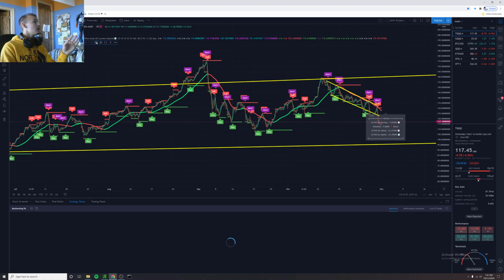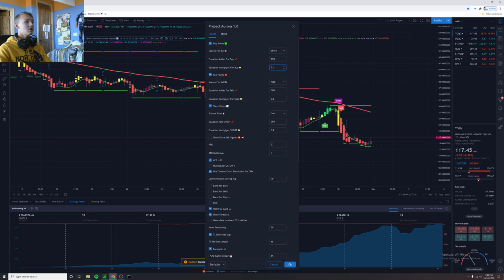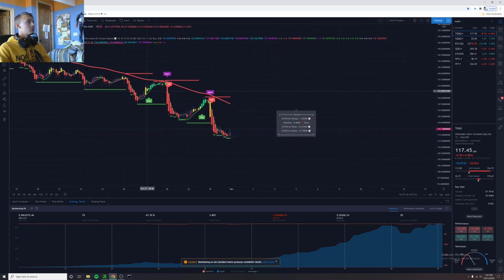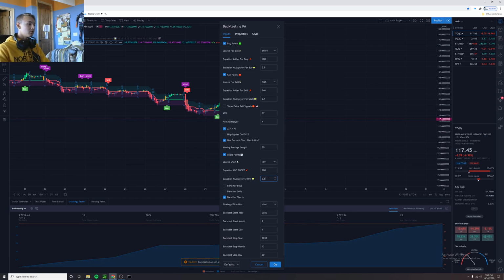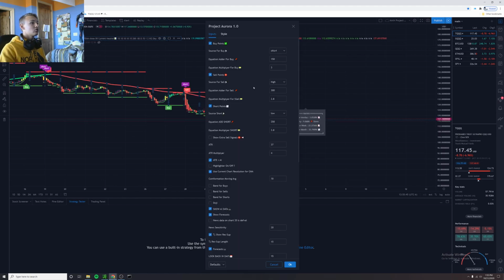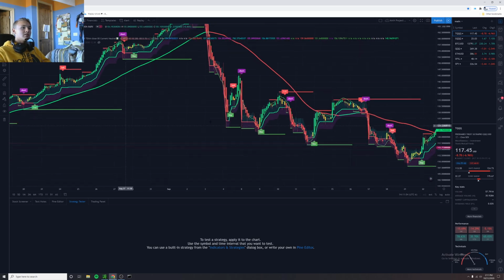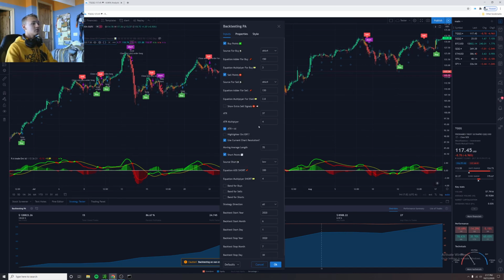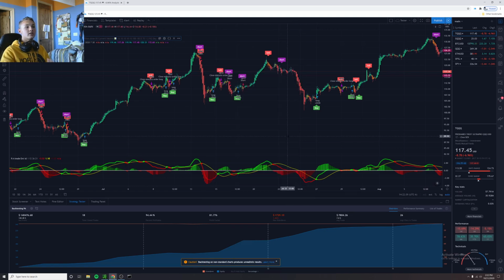The Final version of Project Aurora that's not beta( and how to use it)